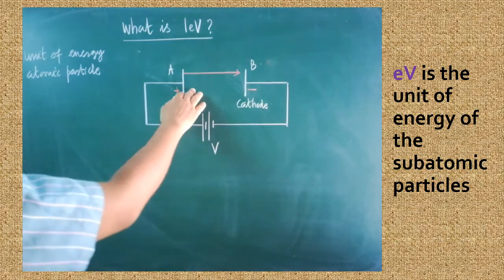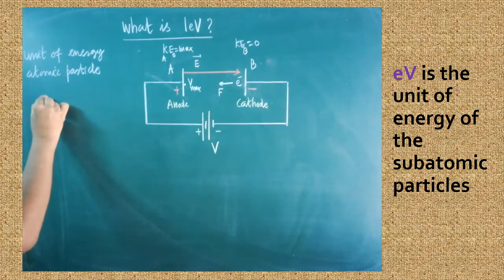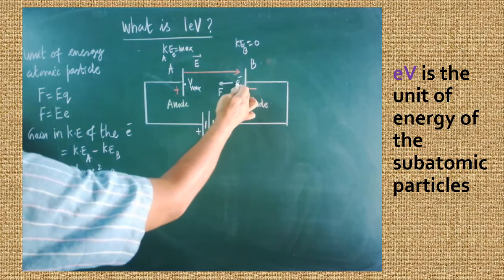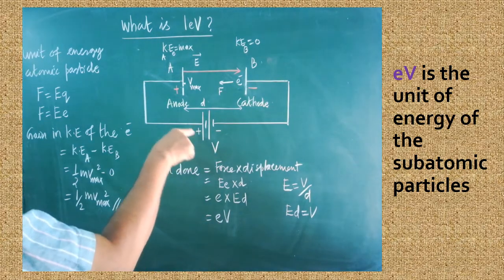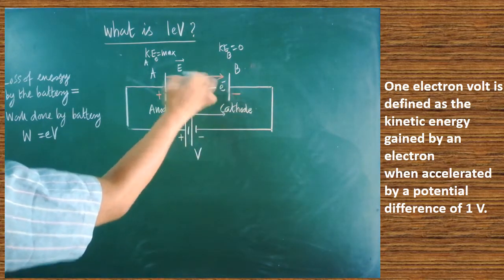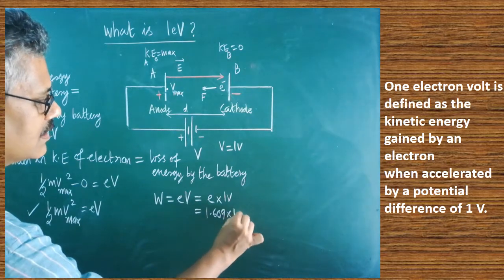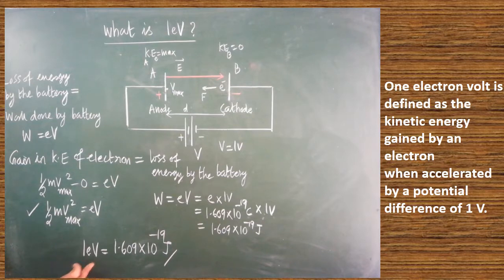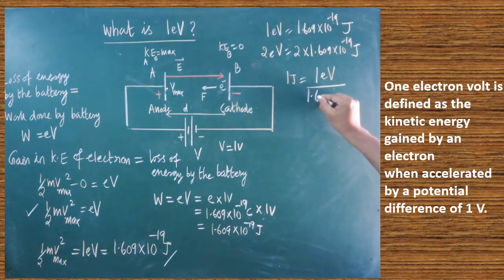What is 1 eV ?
THIS VIDEO EXPLAINS ABOUT THE DEFINITION OF 1 eV.
eV  is the unit of energy possessed by the sub atomic charged particles.